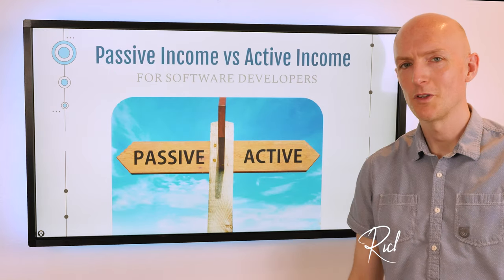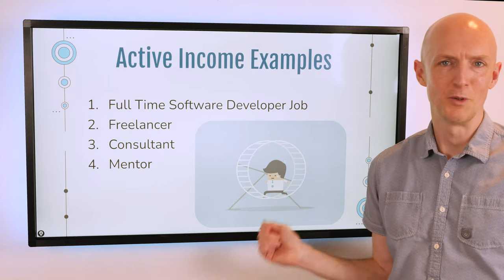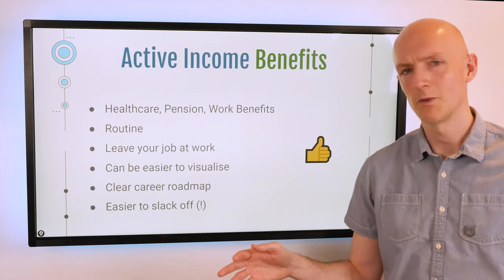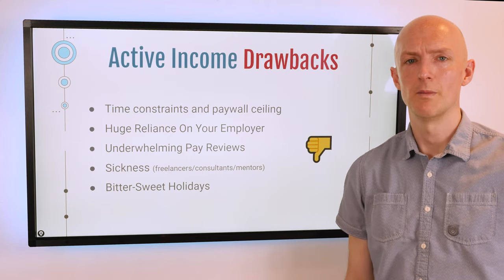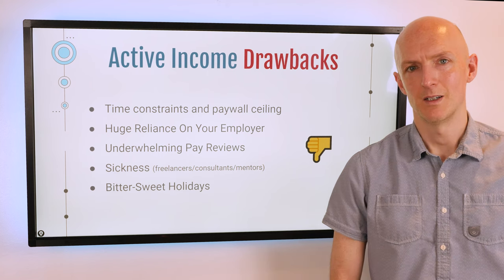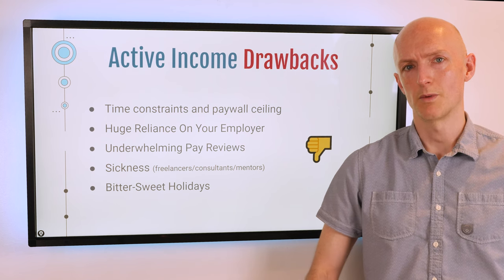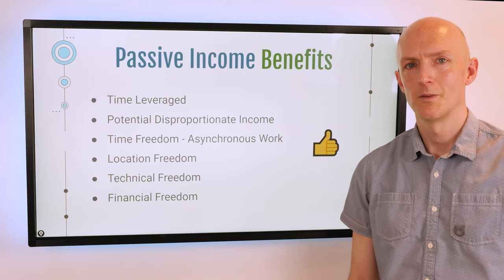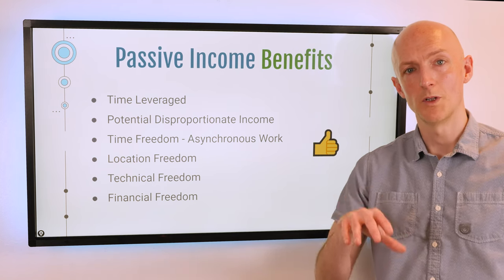Active vs Passive Income For Software Developers - which is best?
Software developers are skilled workers that are in high demand and the majority of developers make a good annual wage from a full-time job.

However, developers also possess unique skills that allow them to create digital products that can be built once and sold to many customers repeatedly.

Within this distinction lies the key difference between passive income and active income, with software developers being in the prime position to benefit from the leverage that comes from passive income. This channel is for software developers / engineers / programmers on building and monetizing Micro SaaS apps, chrome extensions, as well as passive income, side hustles, and how to quit your software development job in a safe and low-risk manner.

Video contents:
00:00 Intro
00:16 What Is Active Income?
00:48 Active Income Examples
01:54 Active Income Benefits
03:32 Active Income Drawbacks
06:36 What Is Passive Income
08:00 Passive Income Examples
09:31 Passive Income Benefits
11:56 Passive Income Drawbacks
13:48 A Question For You
14:25 Final Information

✅ Micro SaaS
✅ Passive Income
✅ Side Hustles
✅ Chrome Extensions
✅ Quit Your Day Job